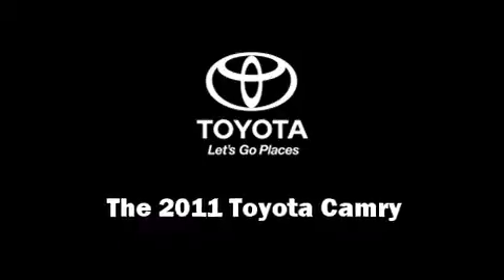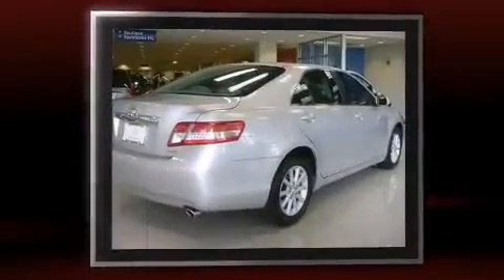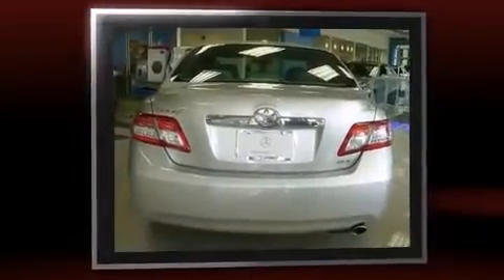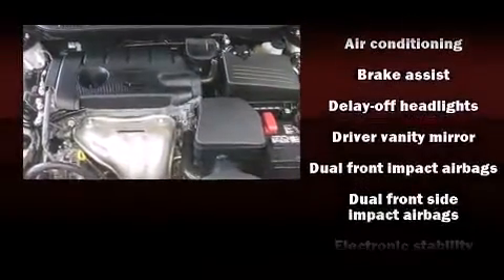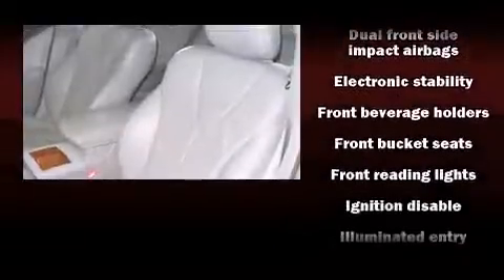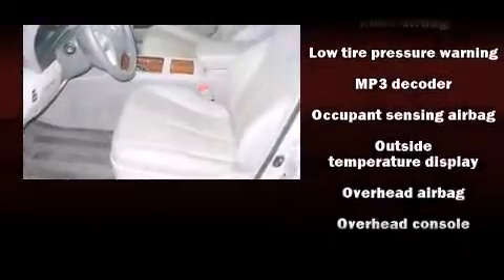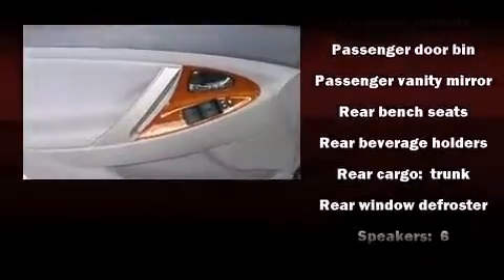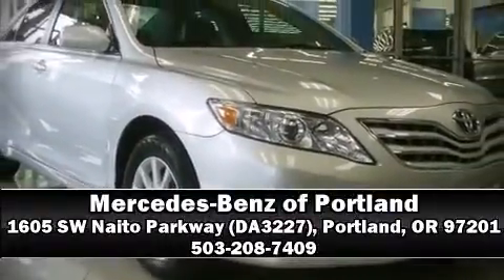2011 Toyota Camry in Portland, OR 97201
1605 SW Naito Parkway (DA3227)

Here's a great deal on a 2011 Toyota Camry. With just over 30,000 miles on the odometer, this 4 door sedan prioritizes comfort, safety and convenience. It features an automatic transmission, front-wheel drive, and a 2.5 liter 4 cylinder engine. Top features include a split folding rear seat, variably intermittent wipers, an outside temperature display, front bucket seats, power door mirrors, power windows, cruise control, and 1-touch window functionality. Audio features include a CD player with MP3 capability, steering wheel mounted audio controls, and 6 speakers, enhancing the audio experience throughout the interior. Safety equipment has been integrated throughout, including: dual front impact airbags with occupant sensing airbag, head curtain airbags, traction control, brake assist, ignition disabling, and 4 wheel disc brakes with ABS. For added security, dynamic Stability Control supplements the drivetrain. It also arrives with a Carfax history report, indicating just one previous owner. We pride ourselves in consistently exceeding our customer's expectations. Please don't hesitate to give us a call.